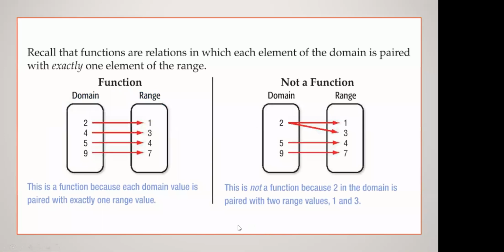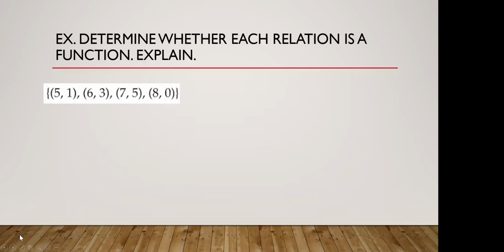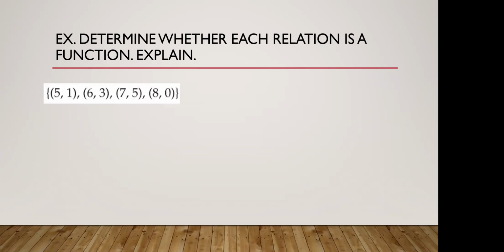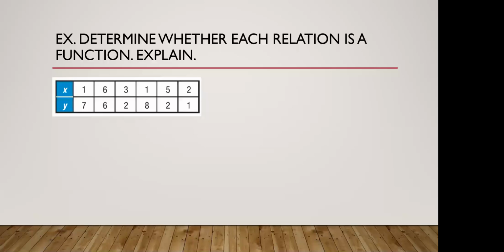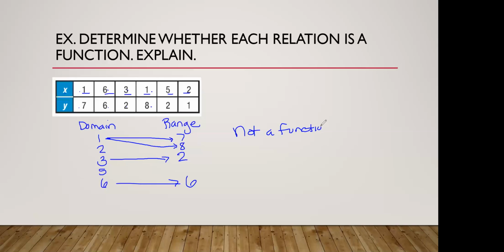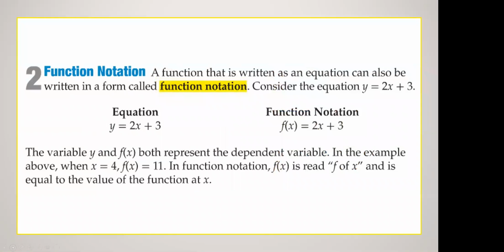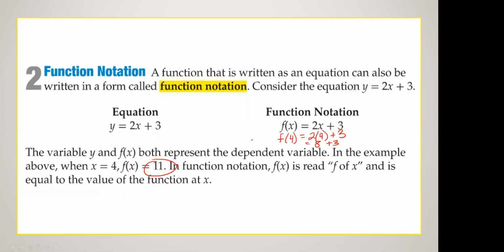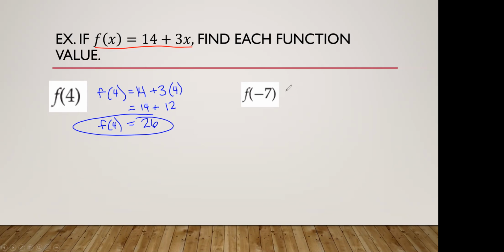Pre Algebra B: Chapter 8 Lesson 1- Functions